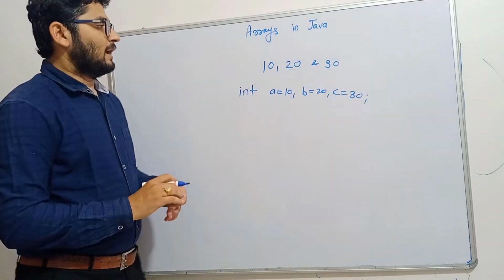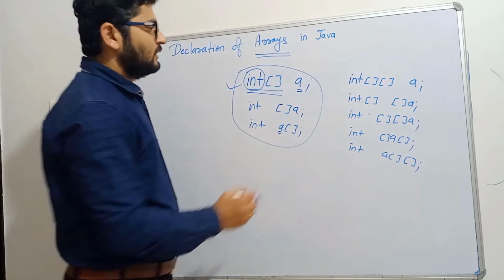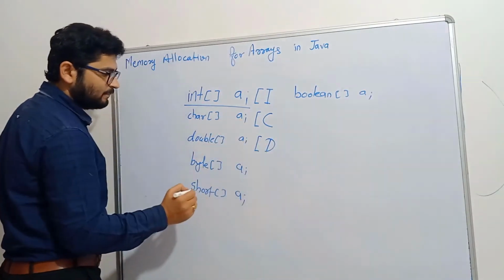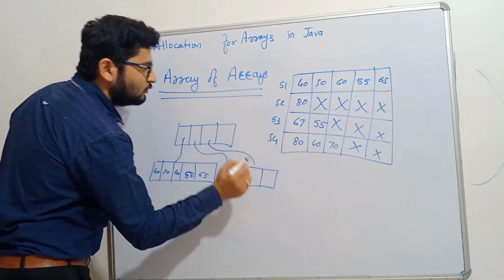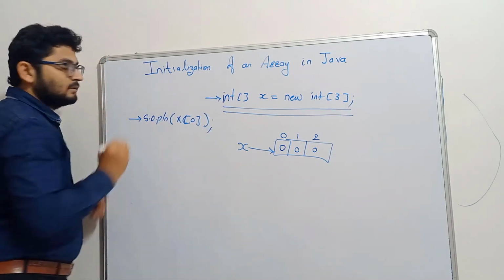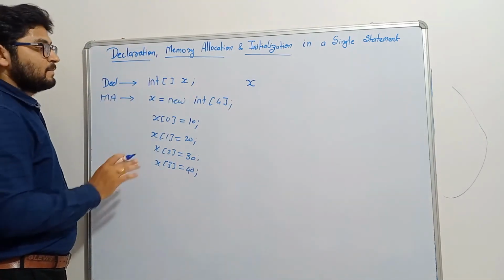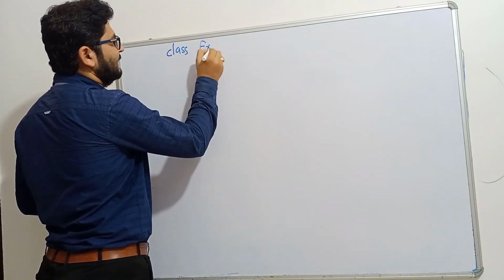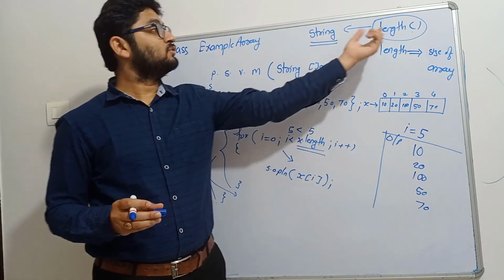Array in Java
Declaration, Memory allocation, Initialization, all in one statement, Length variable vs length method and Example.